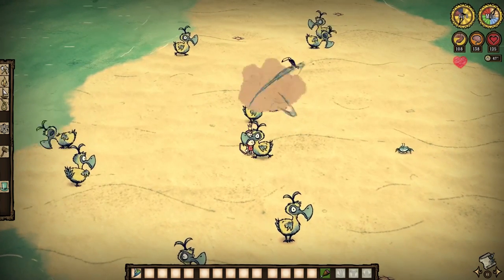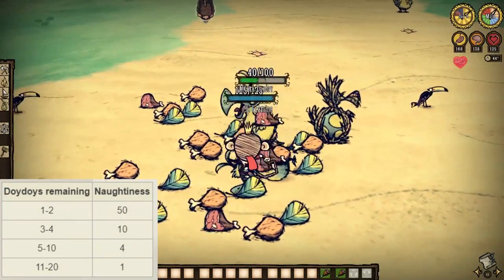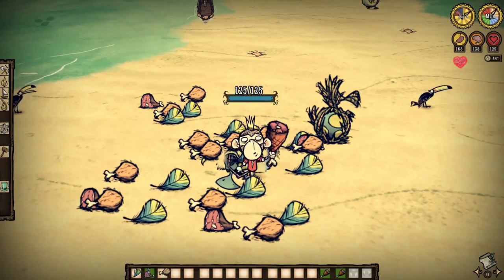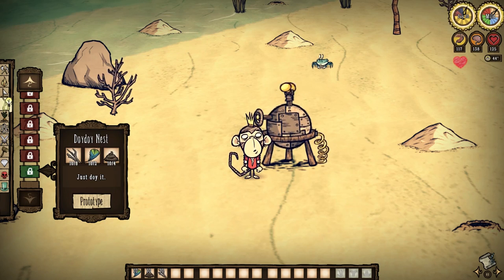Don't Starve Shipwrecked Guide: Doydoys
A-DOY!! A-DOY!! DOYDOY!

To Those Who Make It Possible:

Skyler (SkyGuy101) II Darktail11